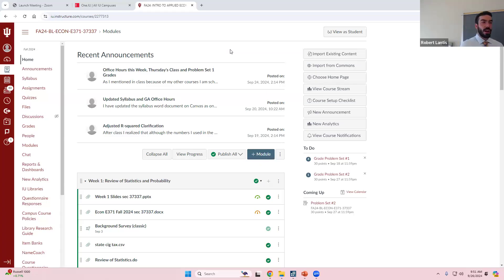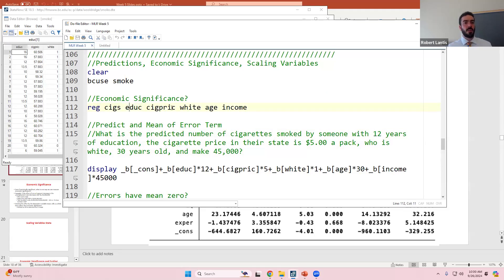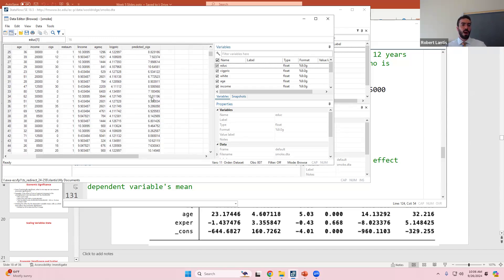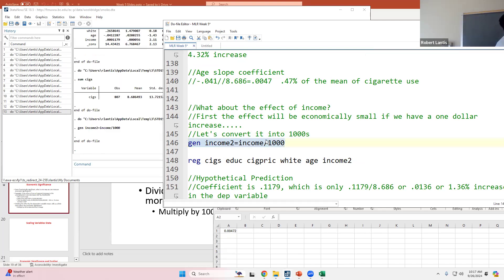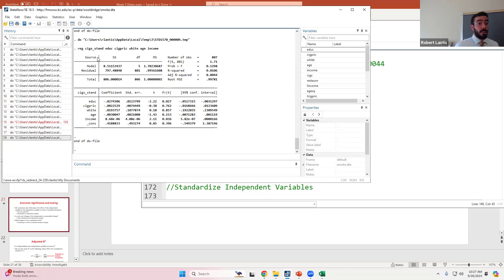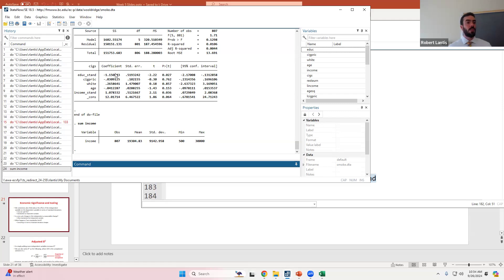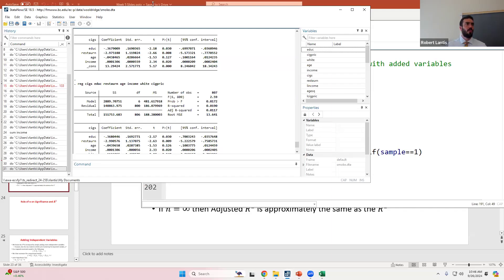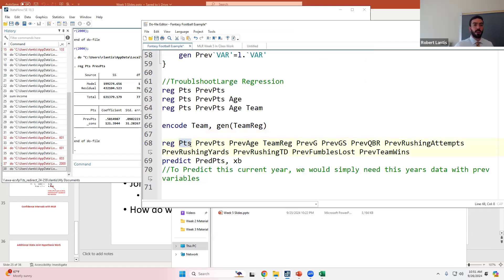ECON E371 Recorded Lecture 9/26